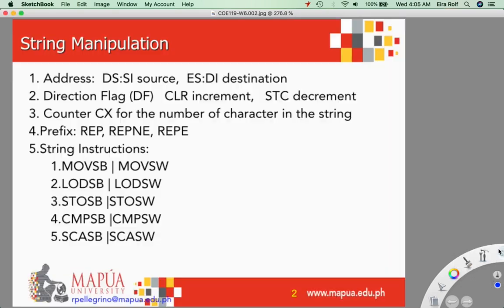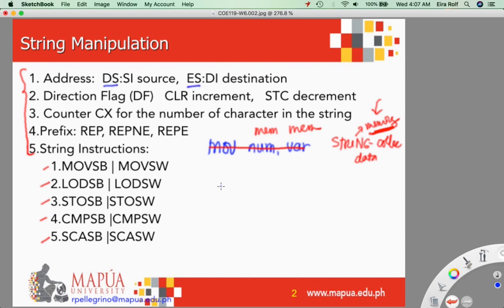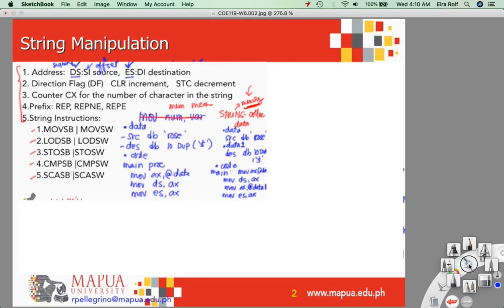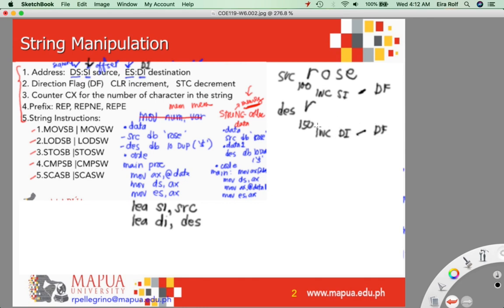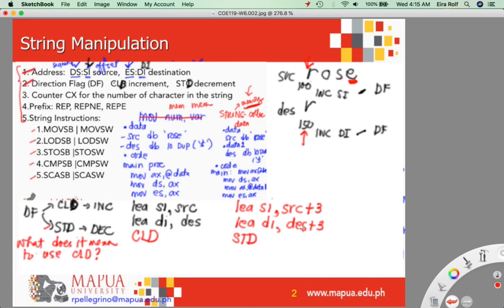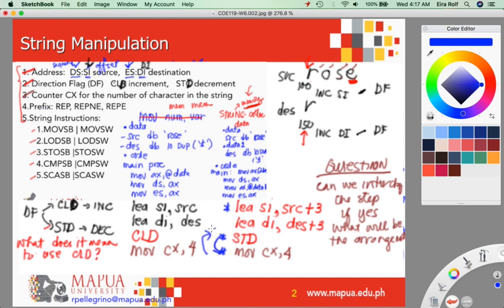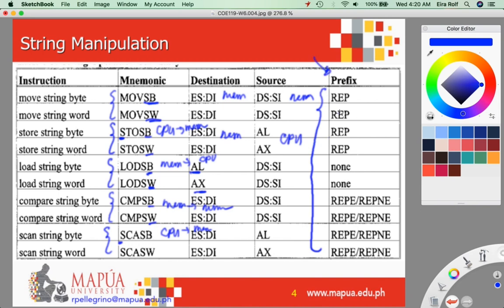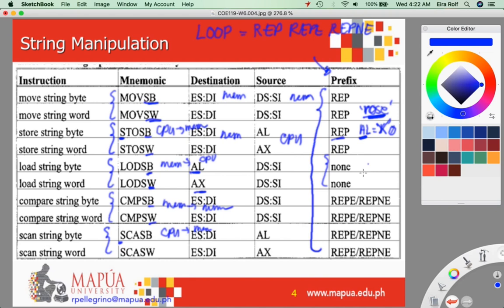Week 6: String Manipulation Intro